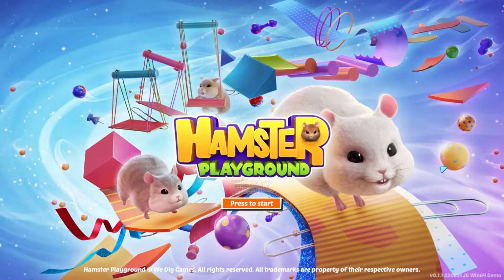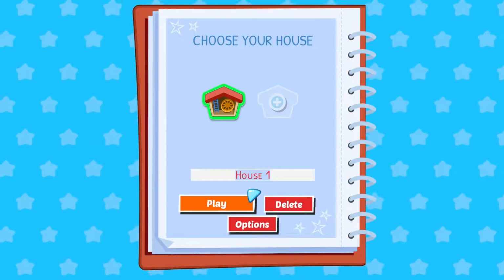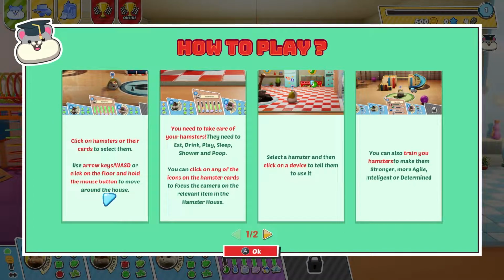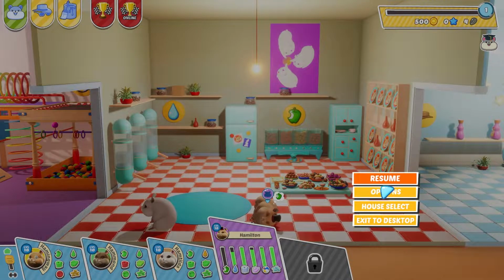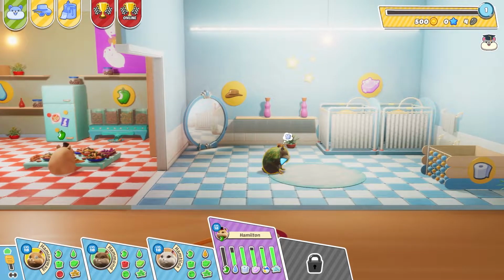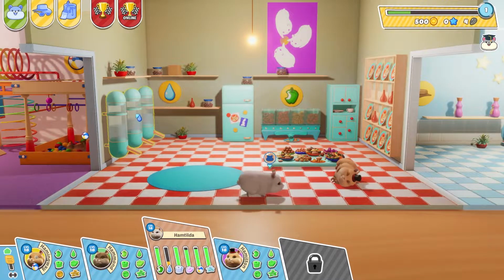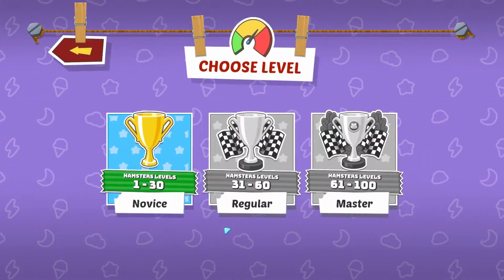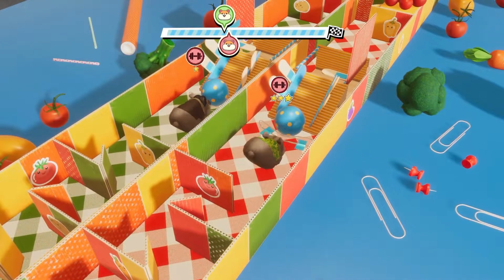Training Some Adorable Hamsters - Let's Try Hamster Playground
Prepare for cuteness overload, relentless training, and fierce rivalry as you and your hamsters take on challenges while traversing the maze and riding a skateboard, with more modes coming soon! Be the first to cross the finish line to earn rewards and yummy treats!

Wanna talk ? There you go

Experience fierce competition in a laid-back style – all you need is a single button, but don't think for one second that it means you won’t break a sweat!
Race AI-driven hamsters in mazes and on drag strips – more modes to be included in the full game upon launch;
Enjoy multiplayer modes – compete with others, whether they're next to you (up to 4 players locally), or hundreds of miles away;
Develop your hamsters’ abilities and skillsets to compete against higher-level opponents;
Look after your hamsters and expand their house – furnish it with new equipment and make it the mansion they deserve;
Name your hamsters and customise them – there are over 100 cosmetic items!

Enjoy detailed graphics and cute animations, no matter what mode you're playing!